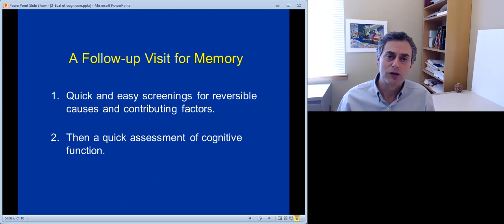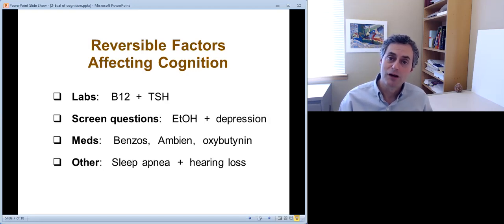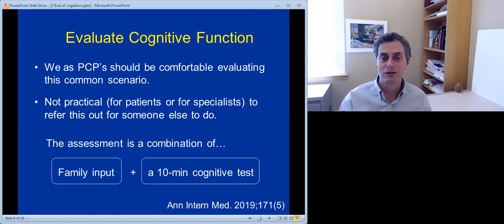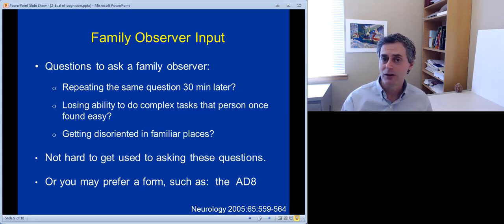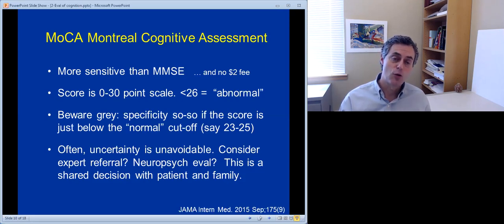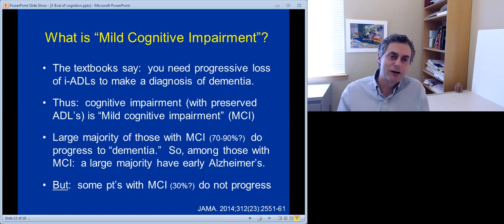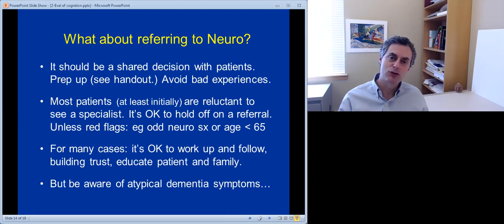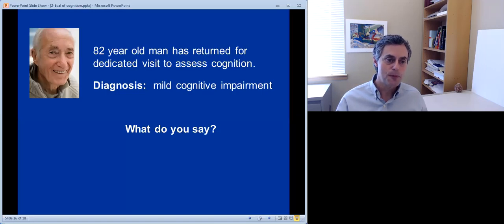Making the Diagnosis: Office Evaluation of Cognition in Primary Care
The segment covers how to do an efficient and effective cognitive evaluation in Primary Care. It covers the importance of observer input, testing of cognitive function, putting the two together to assess whether someone has dementia or mild cognitive impairment or normal aging.